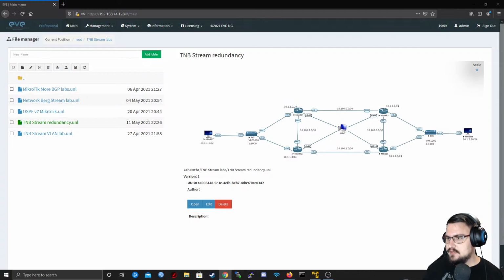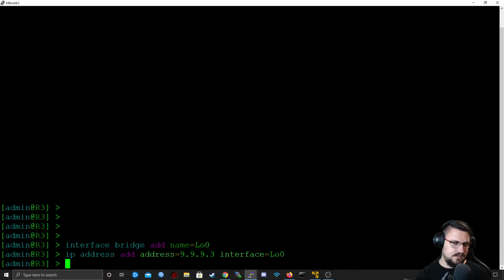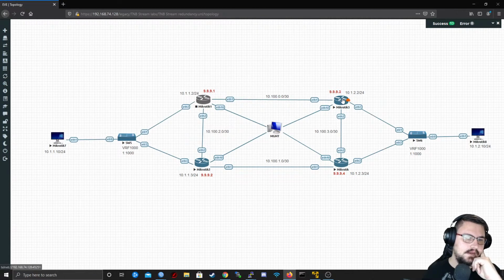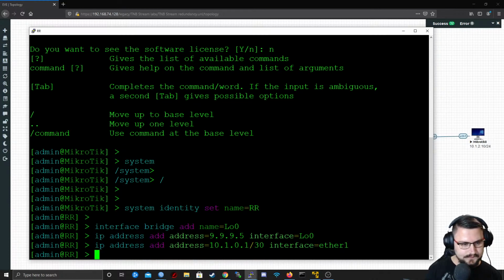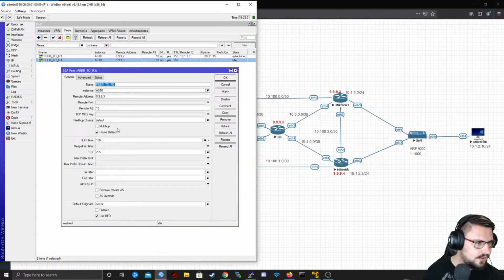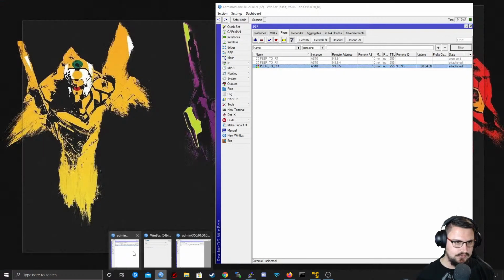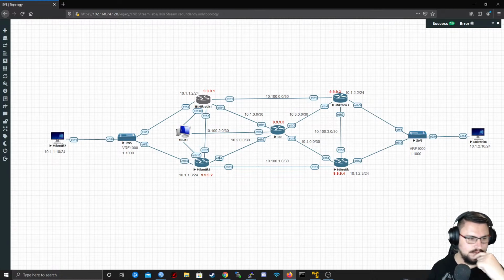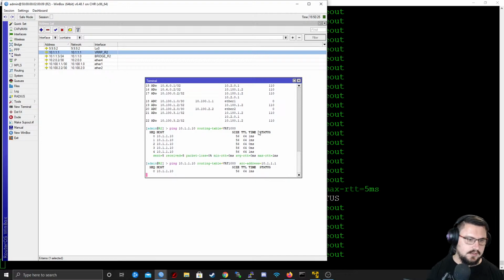Network Redundancy Part 2, OSPF, BGP & more (The Network Berg Stream Ep.12)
Hello and welcome to the stream, I would like to introduce myself as "The Network Berg" I am a Network Engineer who has configured enterprise and ISP networks and I just love sharing my knowledge with others.